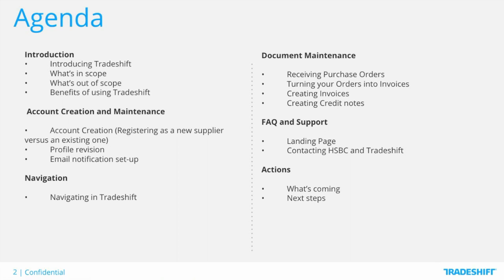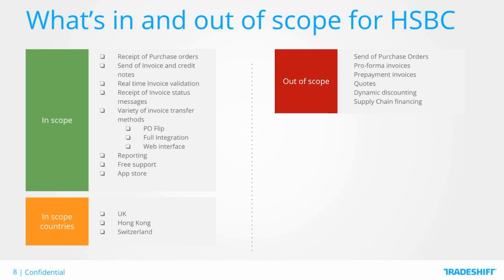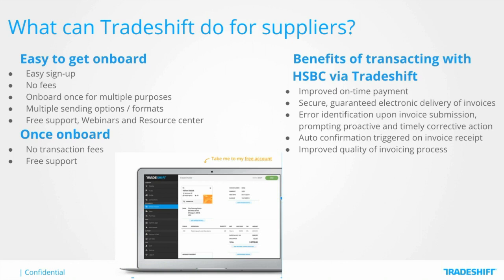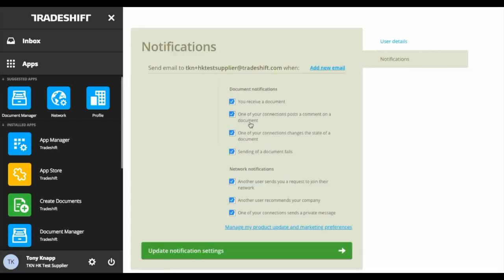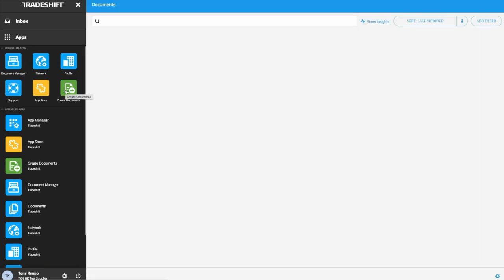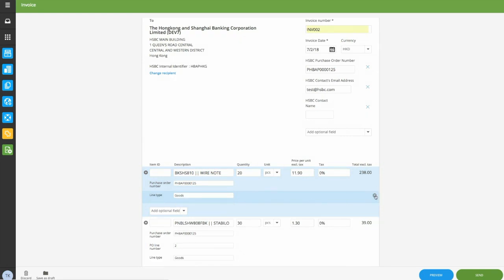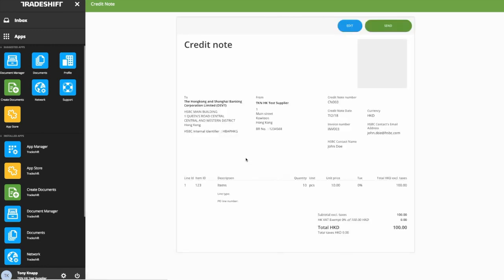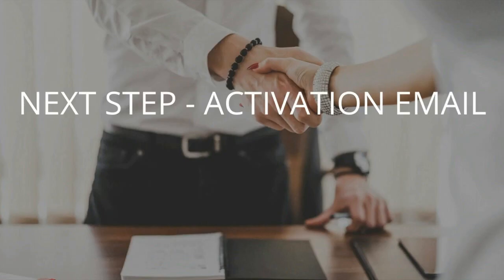HSBC Switzerland: An Introduction to Electronic Invoicing (e-Invoicing)